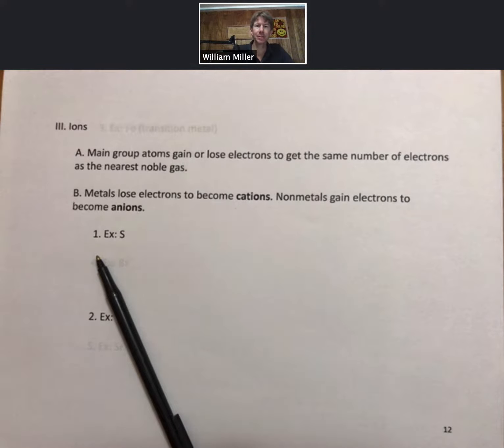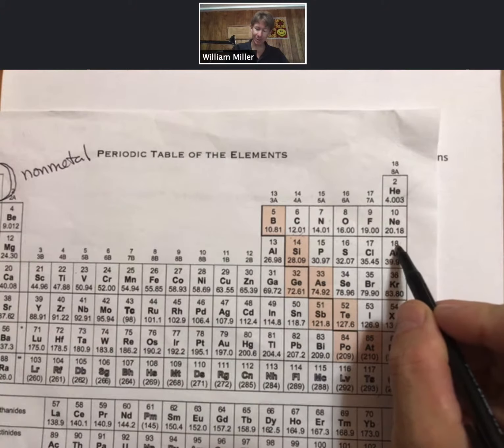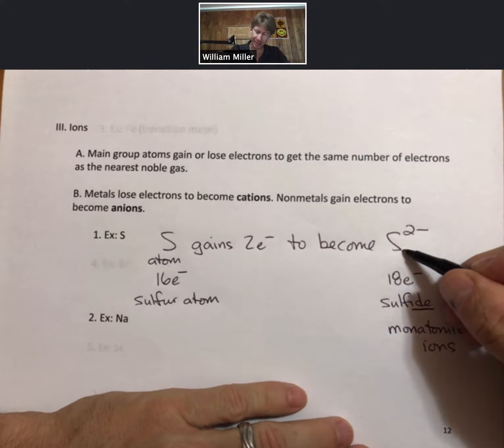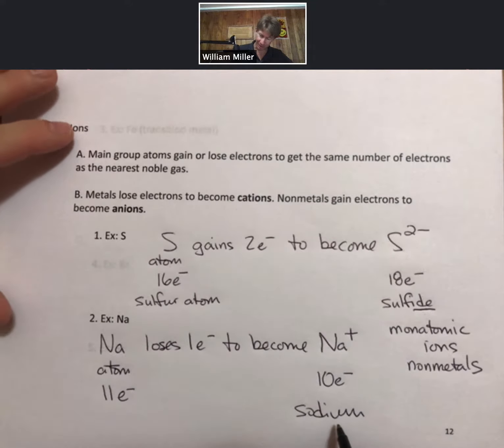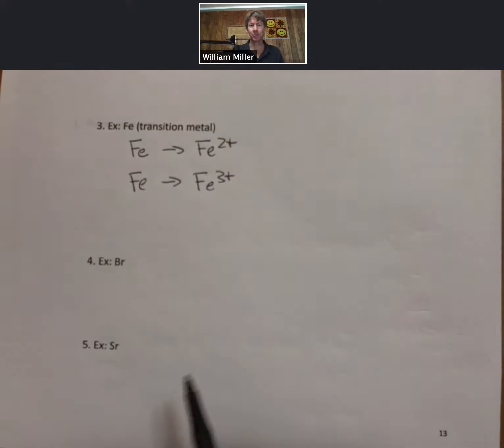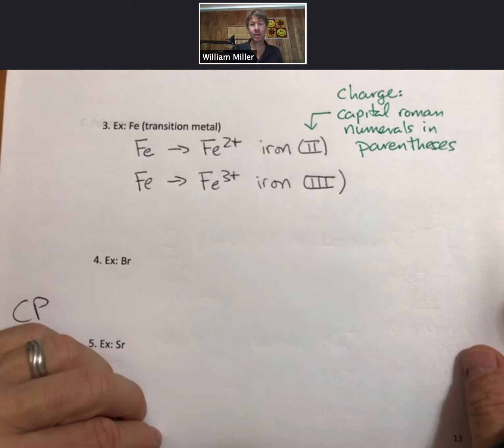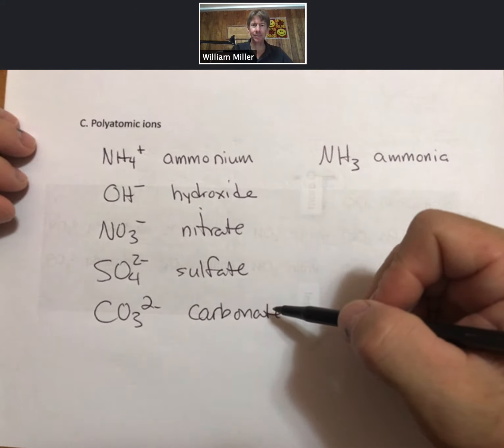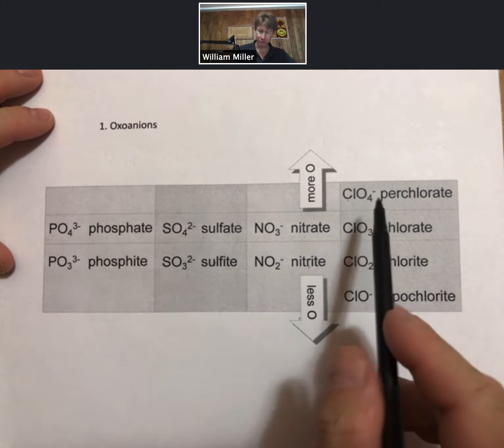LO2 CHM1010 p12 15